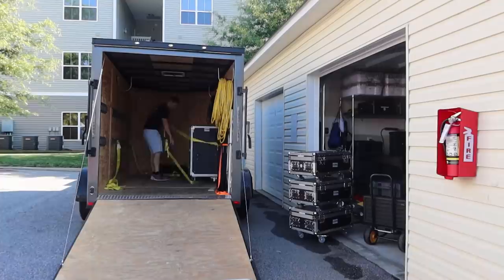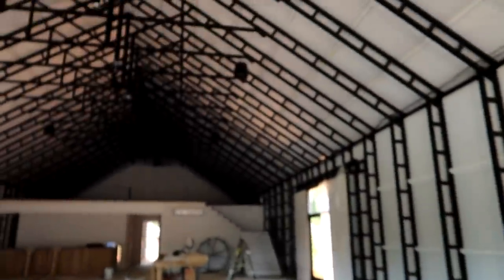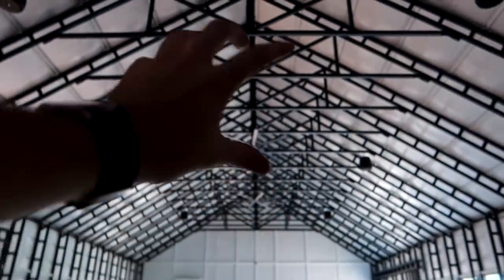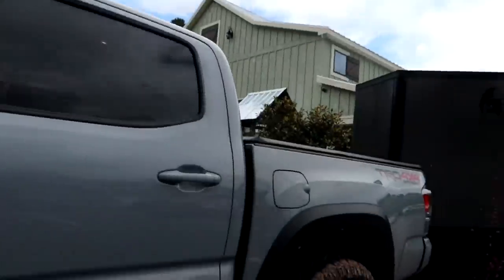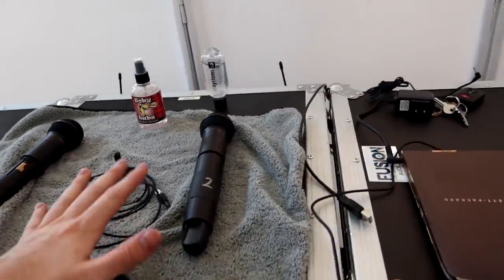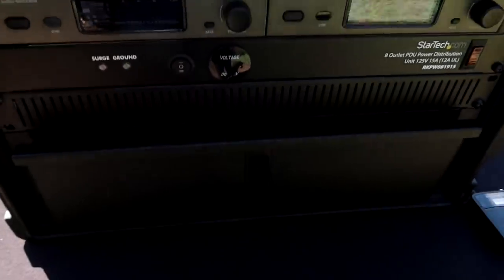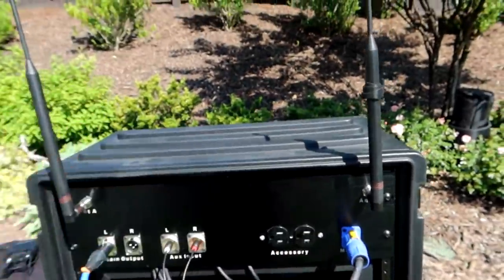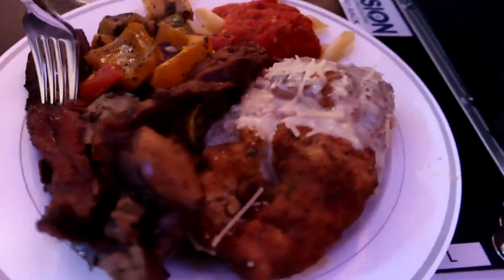DJ GIG LOG: First Wedding Back!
Enjoy the first gig log back! Feels so good to be back at it!

👕 DJ LIFE CLOTHING (My Brand) Summer Drop will be JULY 15th, 2020!

Truss/Staging
-4' by 4' Stage Risers made by ProXdirect

VIDEO GEAR